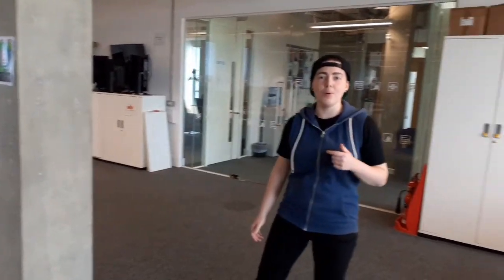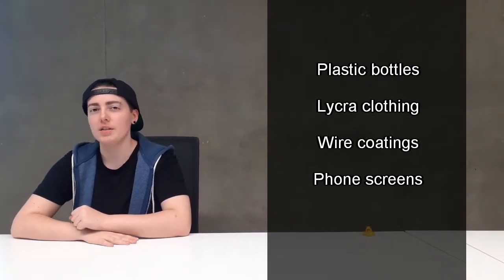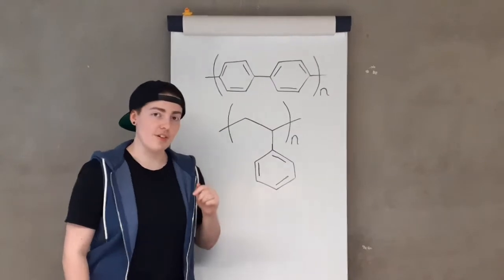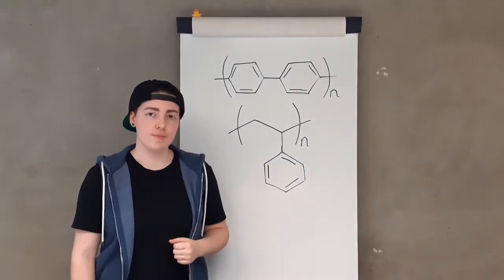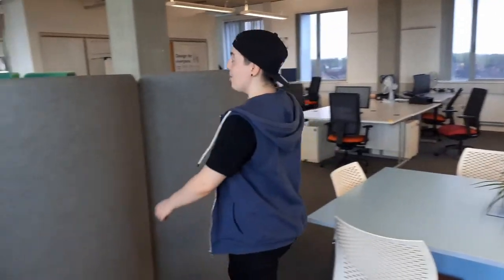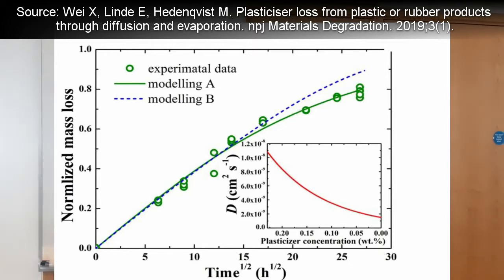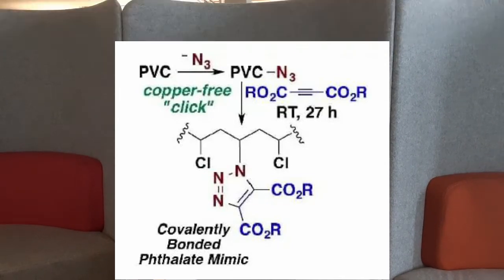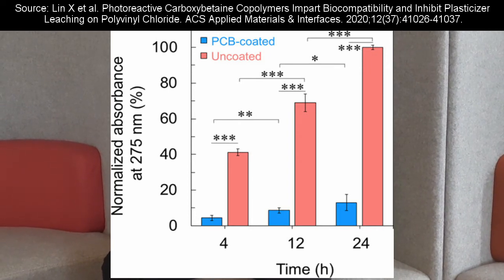The Chemistry of Plasticisers in Children's Toys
My video for the uni of York chemistry department 2022 macromolecules assessment